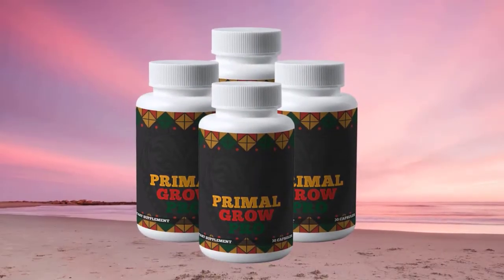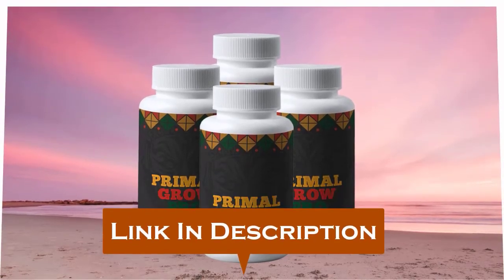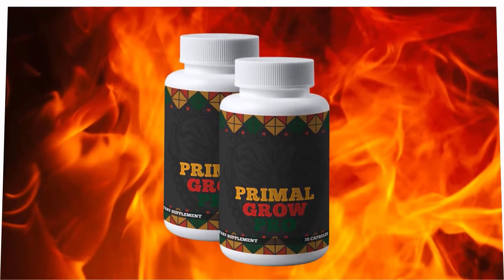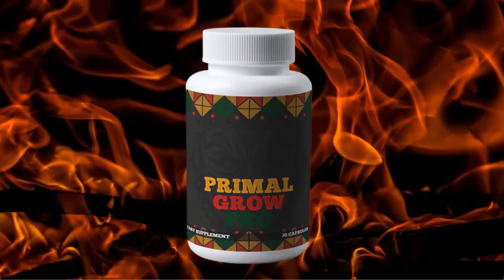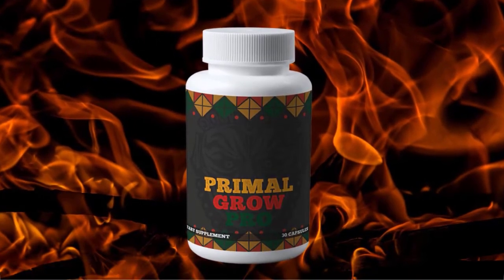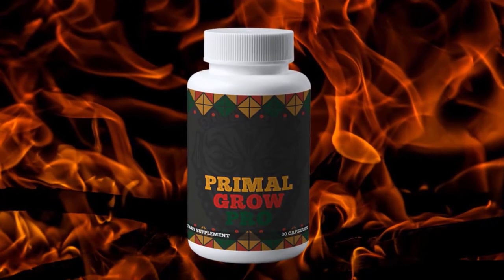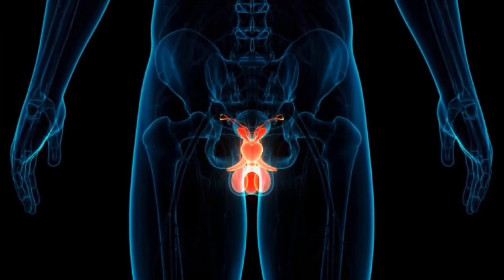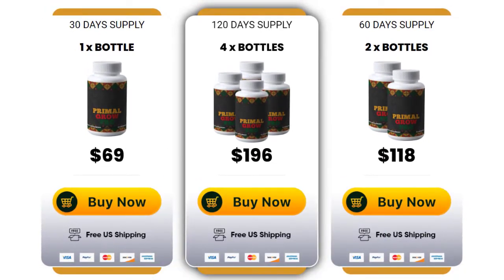Primal Grow Pro Supplement - PRIMAL GROW PRO LEGIT OR SCAM? 😱 (Primal Grow Pro Review 2023)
To Buy Primal Grow Pro at a Discounted Price...Just